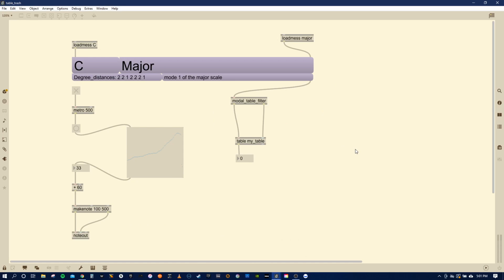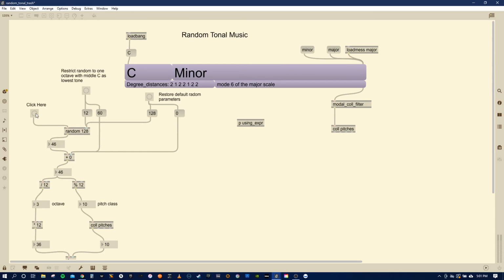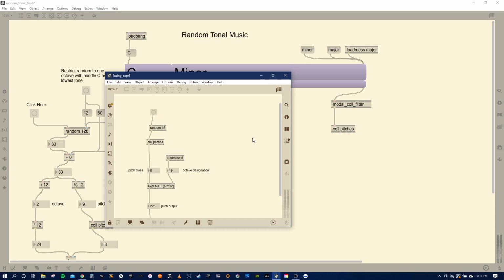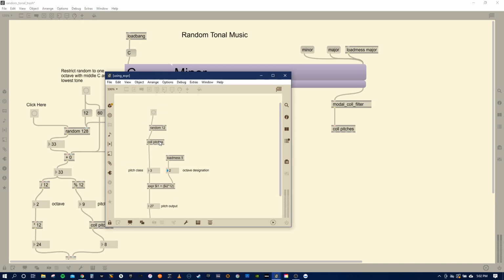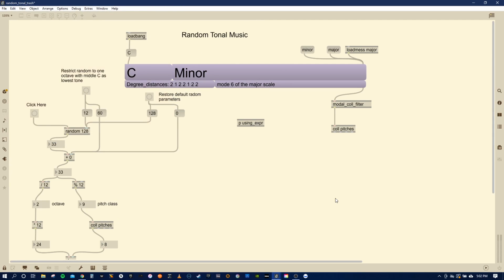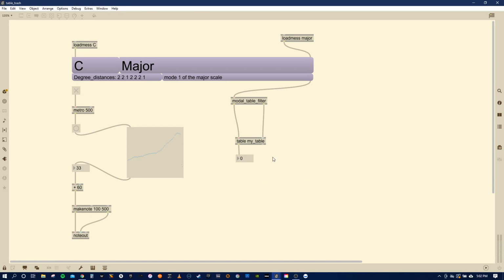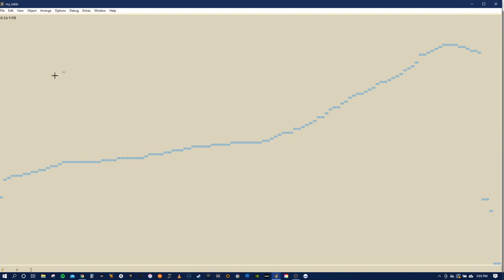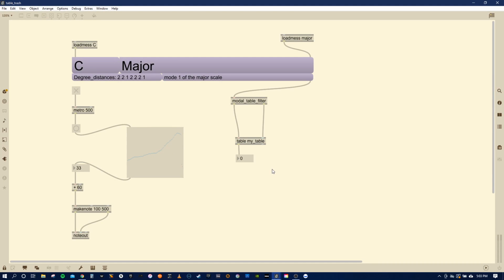Chapter 6 Data Structures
My very basic review of the Chapter 6 patches with in MAX.

Random Tonal Trash Patch (Includes subpatcher)
Table Trash Patch